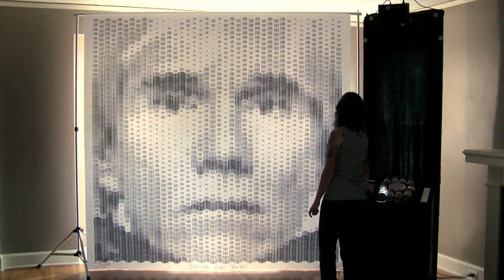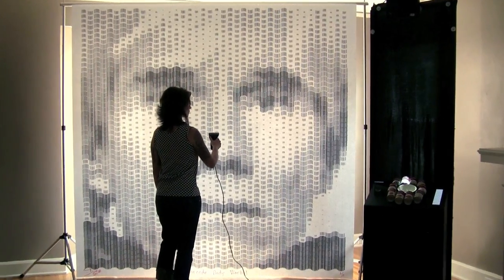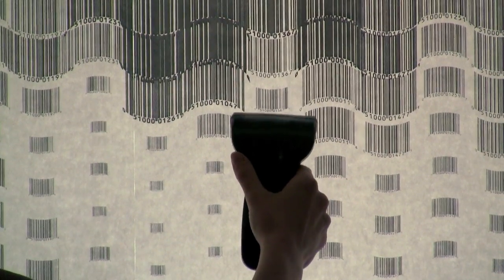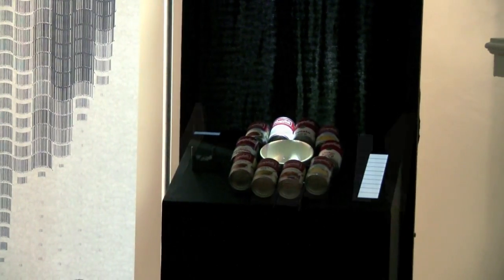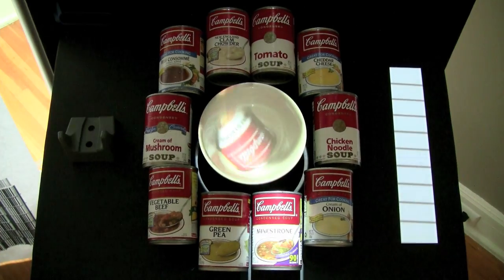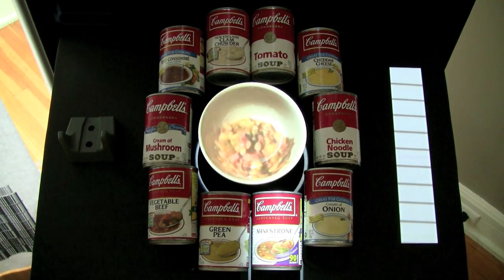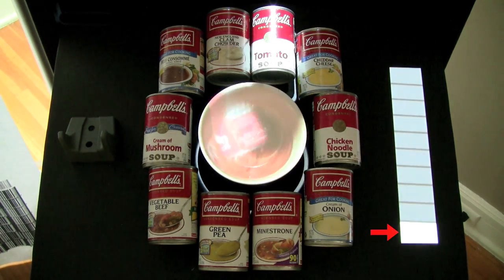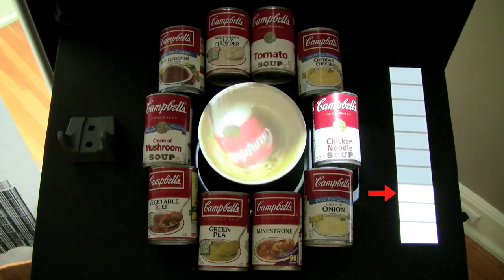Barcode Andy Warhol with Campbell's Soup Interface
This is my Barcode Andy Warhol portrait made with 2,160 barcodes. I used the UPC barcodes from Campbell's Soup cans that were part of Warhol's iconic screenprints. I even curved the barcodes to mimic the cylindrical shape of soup cans.

I also created an augmented reality interface to go along with the portrait, so when a barcode is scanned, a video projector lights up the corresponding soup can and dumps virtual soup into a bowl.

I added a simple game which is activated by scanning the barcodes in sequence from Tomato all the way around to Clam Chowder.

The mosaic includes several hidden "Easter Egg" barcodes. For instance, one plays a special clip of Warhol eating a hamburger and another shows David Bowie playing Warhol in the movie Basquiat.

For more information about my art, including free downloads of this image, visit my